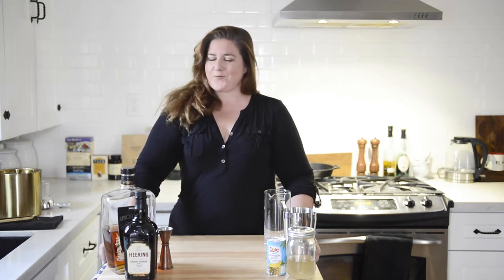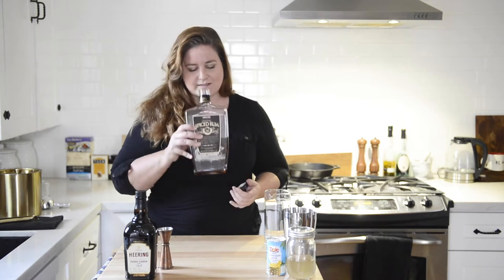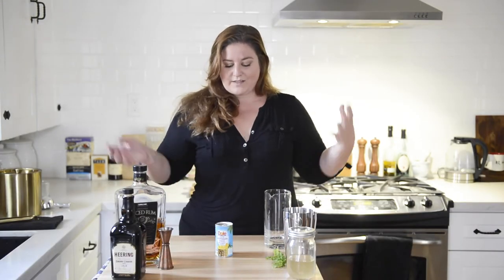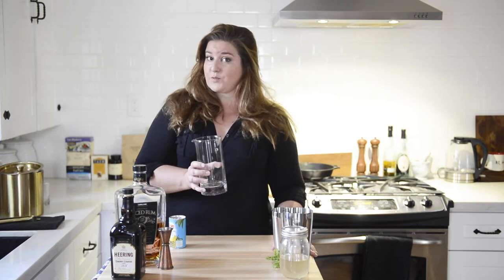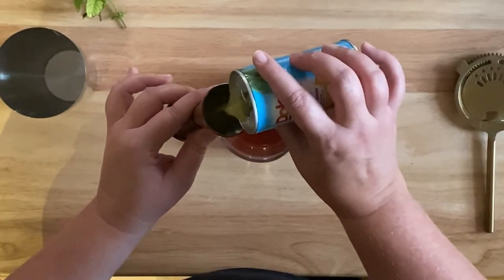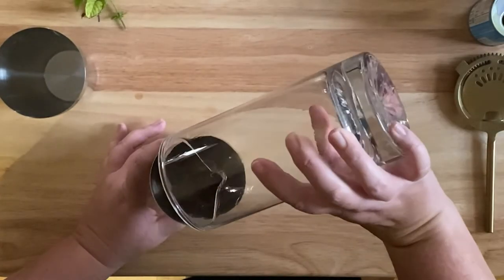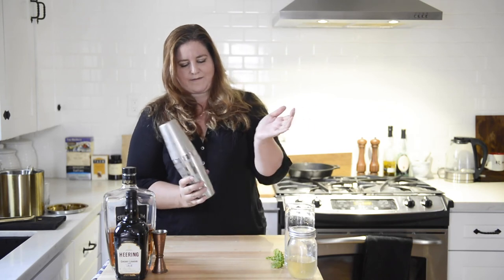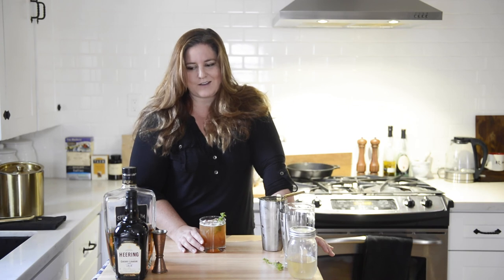Tiki Rum Drink | UNIQUE COCKTAIL RECIPE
This tiki rum drink is going to having you feeling like Jack Sparrow... "but where has all the rum gone?" Our unique cocktail recipe uses dark spiced rum, cherry liquor, pineapple juice and ginger syrup, and it will blow your mind. Welcome to the Heering Aid.

3oz Dark Spiced Rum
1oz Cherry Liquor
1oz Ginger Simple Syrup
2oz Pineapple Juice
Mint to garnish

Want the same set up I have? Links below to some of my fav products:

Did you know you can order booze (and snacks!) online and have them delivered in under an hour from one of your local liquor stores!? What a time to be alive. Check out Drizly- I'm a big fan, and use it when I don't feel like running to the store: